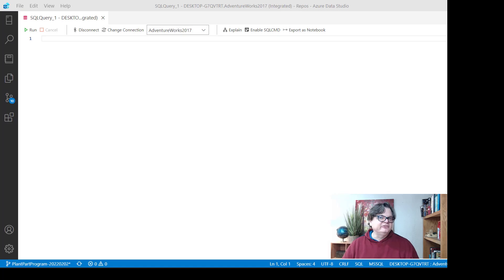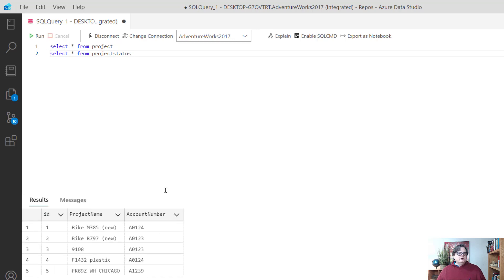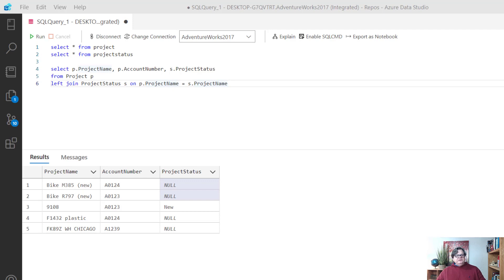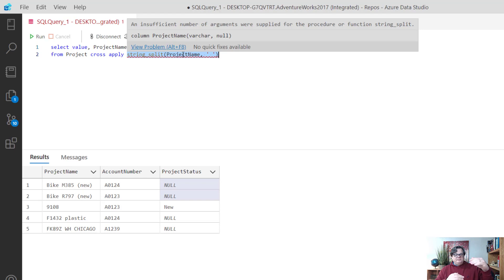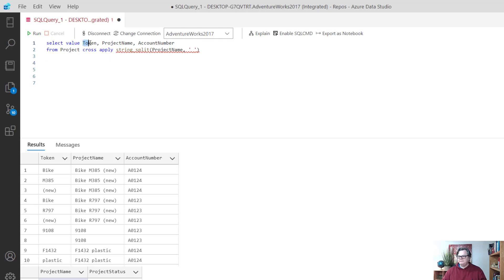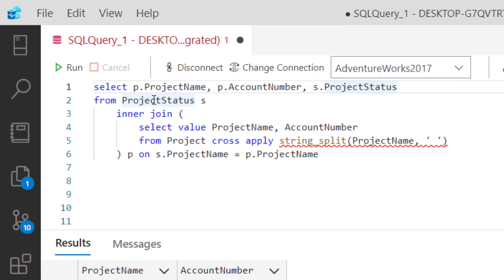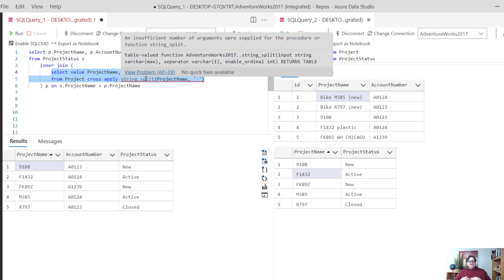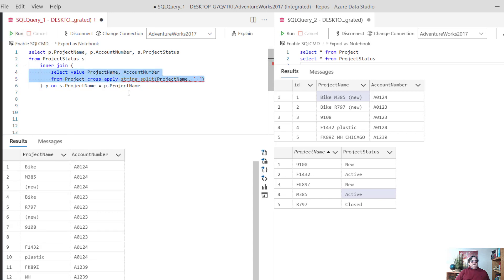Impossible Joins … unless you use STRING_SPLIT() | Essential SQL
Learn how to do an impossible join using STRING_SPLIT.
Learn to join on dirty data, by tokenizing a column.  That is splitting it into words, which  you can then join to other tables.
This is useful if those pesky humans have entered extraneous data around project codes, or other data you wish to relate.  For example, in one table you have “ABC12” and in another “PRE ABC12 (RED)”
Seems like an impossible join, until you look at the values and see you can split up the once column into three separate words!

This video is part of my Beginner Learning series.

Of course, I also encourage you to learn even more!

Source Code:
-- Project
create table Project
    id int,
    ProjectName varchar(40),
    AccountNumber varchar(20)

insert into Project
select '1','Bike M385 (new)', 'A0124' union all
select '2','Bike R797 (new)', 'A0123' union all
select '3','9108 ', 'A0123' union all
select '4','F1432 plastic', 'A0124' union all
select '5','FK89Z WH CHICAGO', 'A1239'

--select * from Project

--Project Status
create  table ProjectStatus
    ProjectName varchar(40),
    ProjectStatus varchar(10)

insert into ProjectStatus
select 'M385', 'Active' union all
select '9108', 'New' union all
select 'F1432', 'Active' union all
select 'FK89Z', 'New' union all
select 'R797', 'Closed'

-- select * from ProjectStatus

--what happens if you just try to join on ProjectNames as is?
Select s.ProjectName, s.ProjectStatus, p.AccountNumber
from ProjectStatus s
    left join Project p on s.ProjectName = p.ProjectName

--Let's use String Split to Tokenise the ProjectName... we can then try to join on the pieces.
--Here is how string split works
select value [StringSplit Result]
from Project
    cross apply string_split(ProjectName,' ')

--Here is the tokenized table with account numbers.
select value ProjectName, AccountNumber
from Project
    cross apply string_split(ProjectName, ' ')

--now let's take our original query and replace the join to Project with
--the tokenized join.
from ProjectStatus s
    left join (
        from Project cross apply string_split(ProjectName, ' ')
    ) p on s.ProjectName = p.ProjectName

-- drop table project
-- drop table projectstatus